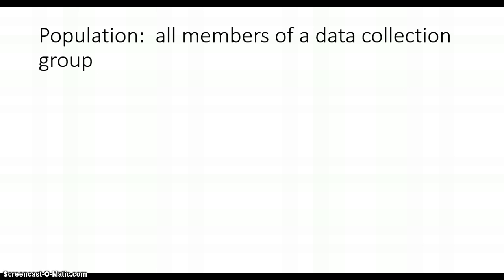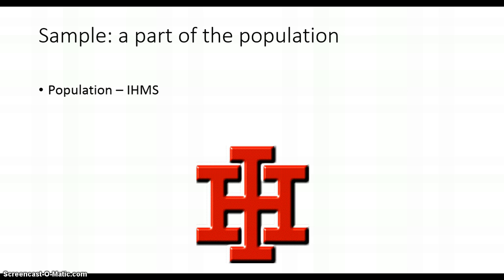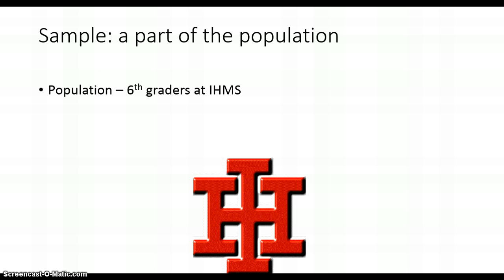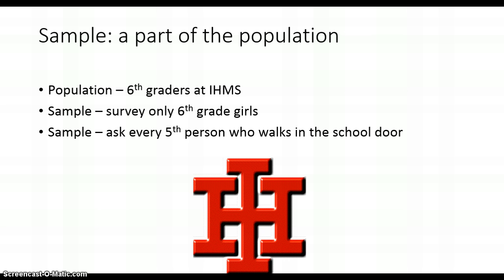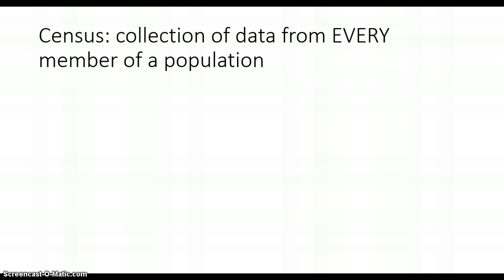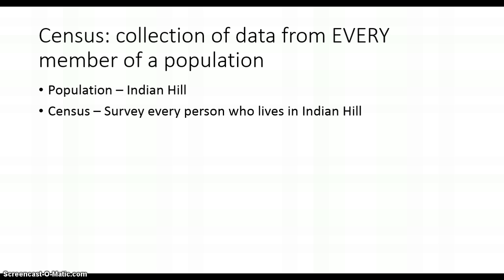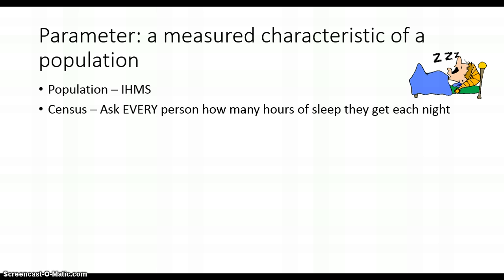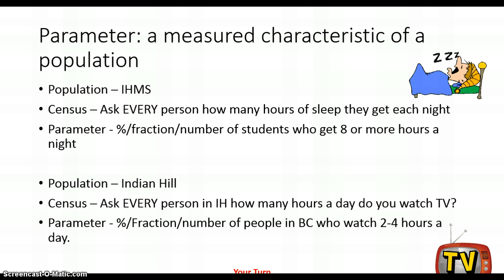Data Collection Vocabulary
Watch the video and WSQ in your notes.